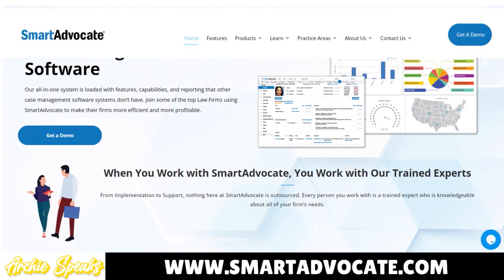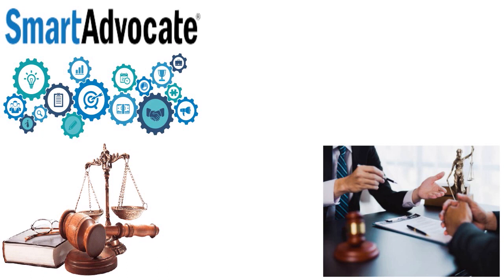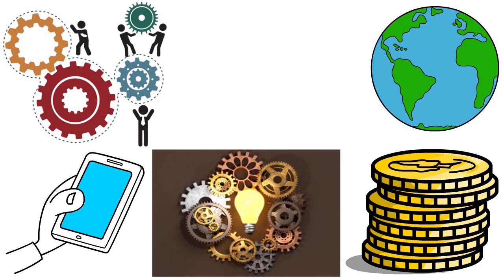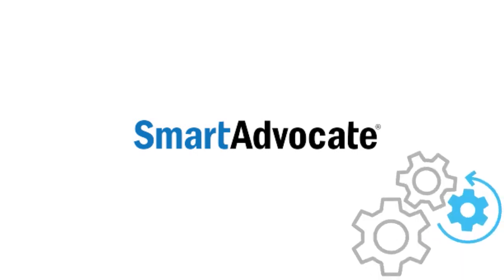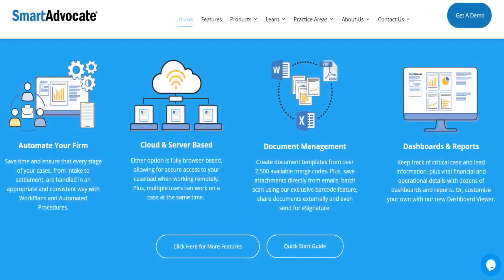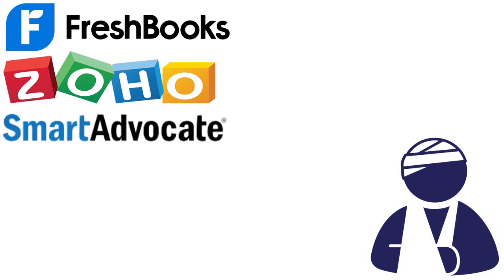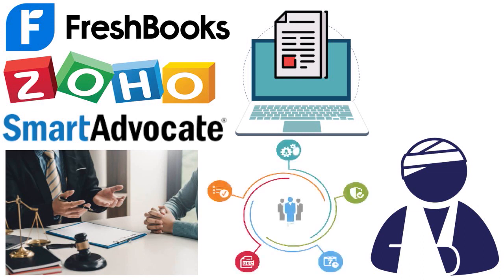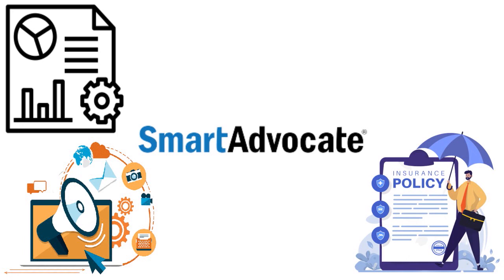Is SmartAdvocate Telling the TRUTH in 2025? My FULL REVIEW Separates FACTS From Company Propaganda!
👩‍⚖️SmartAdvocate Review 2025: Is SmartAdvocate Cloud-Based Legal Case Management Software Worth It?  SmartAdvocate 2025 Review | The Future of Legal Software Revealed. Watch fully now!